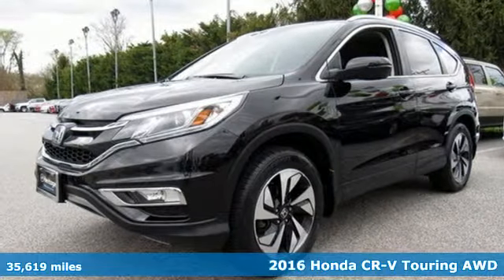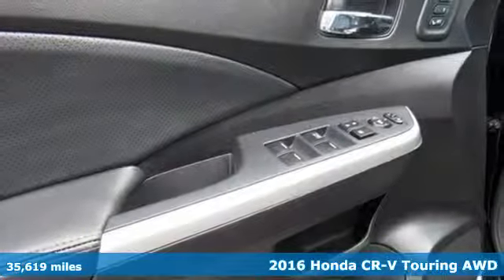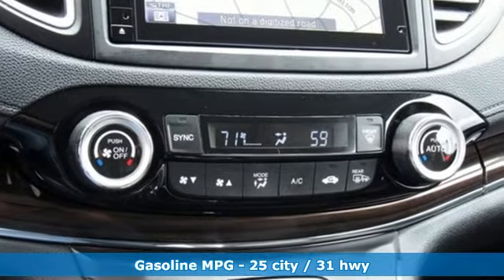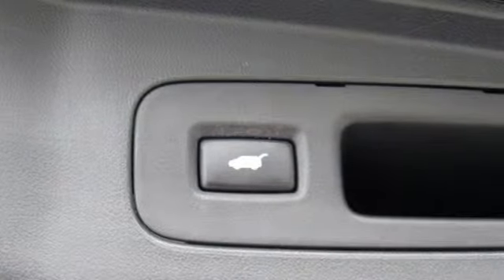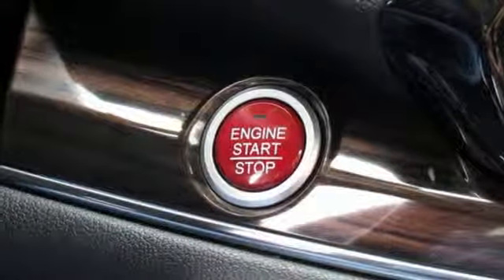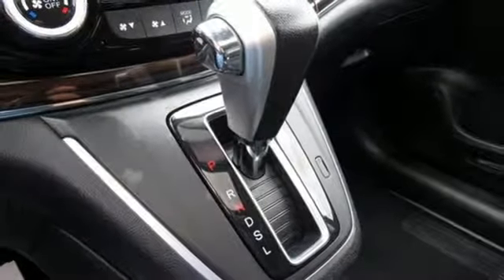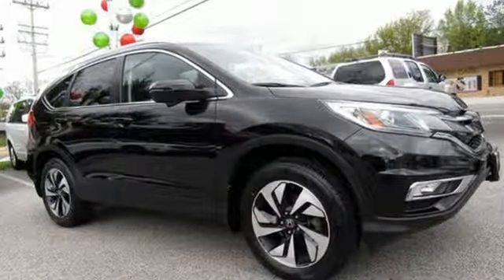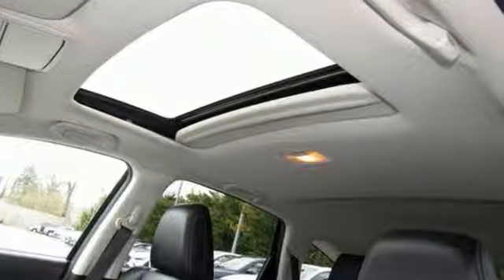Used 2016 Honda CR-V Lutherville MD Baltimore, MD ZU070243 - SOLD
Year: 2016
Make: Honda
Model: CR-V
Trim: Touring
Engine: 2.4L I4 DOHC 16V i-VTEC
Transmission: CVT
Color: Black
Interior: Black
Mileage: 35619
Stock #: ZU070243
VIN: 5J6RM4H9XGL070243
** NAVIGATION ** POWER SUNROOF ** HEATED LEATHER SEATING ** ALLOY WHEELS ** ALL WHEEL DRIVE ** CLEAN, ONE OWNER CARFAX ** Dual Climate Control, CD Stereo with Satellite Radio, Bluetooth, Steering Wheel Audio Controls, Rear View Camera, Cruise, Power Amenities and Side Air Bags. 24,000 Miles Remaining Factory Warranty. *Your additional costs are sales tax, tag and title fees for the state in which the vehicle will be registered, any dealer-installed options (if applicable) and a $299 dealer processing fee (not required by law). Prices are subject to change, and prior sales are excluded from these offers. While every reasonable effort is made to ensure the accuracy of this information, we are not responsible for any errors or omissions contained on these pages. Please verify any information in question with the dealer.

Address:
1630 York Road